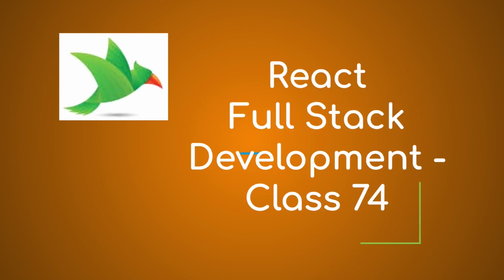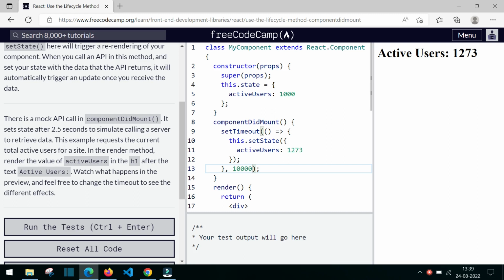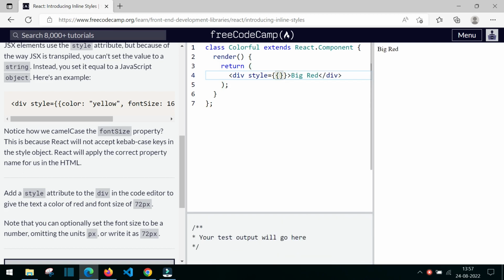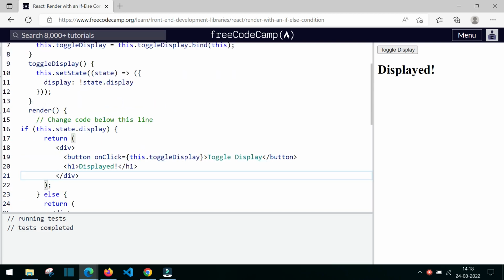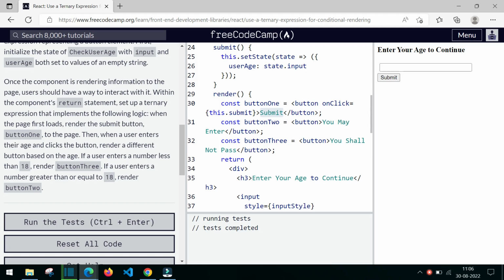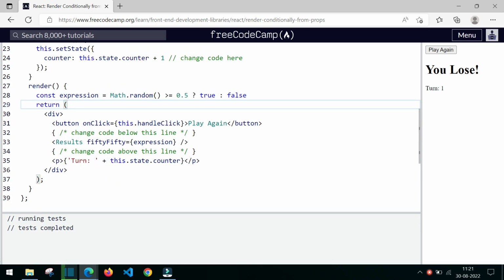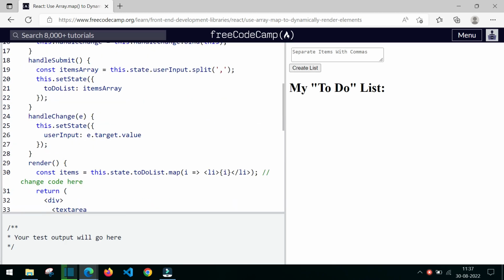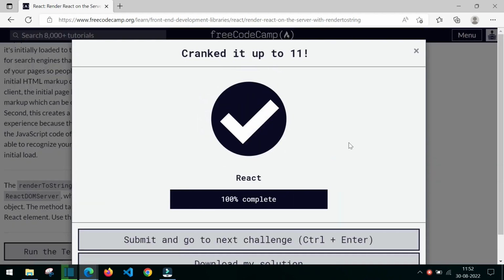React JS - Full Stack Development - class 74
Hello Friends, This is a React JS class. A part of the learning of Full Stack Development.
Link to learn, how to setup React and create a React app